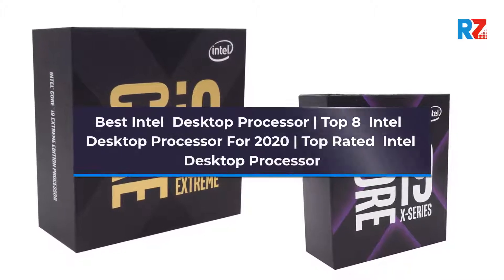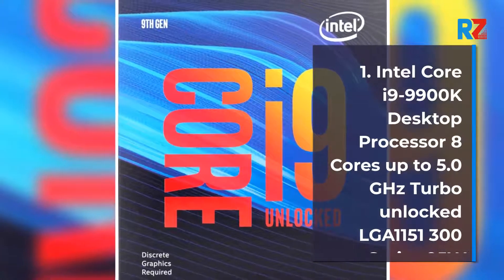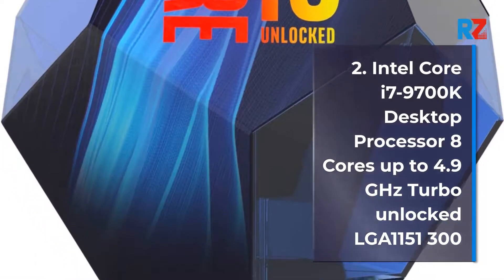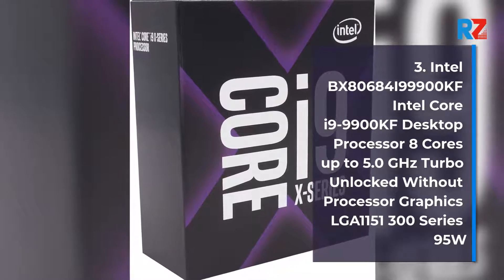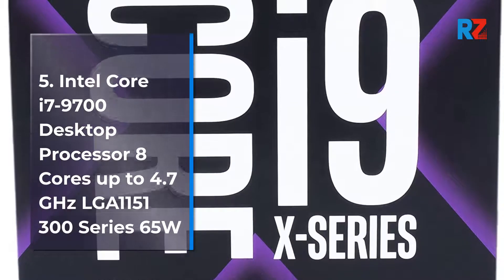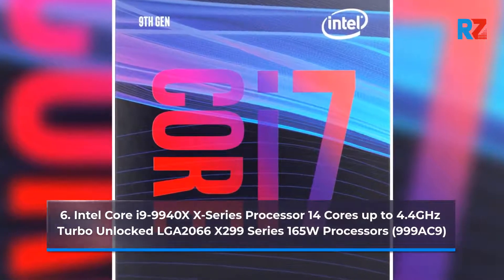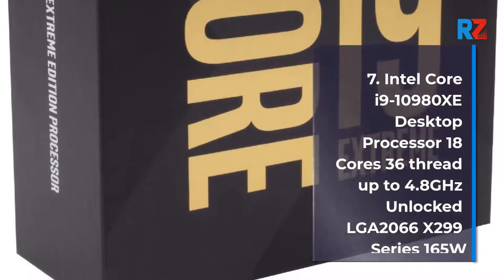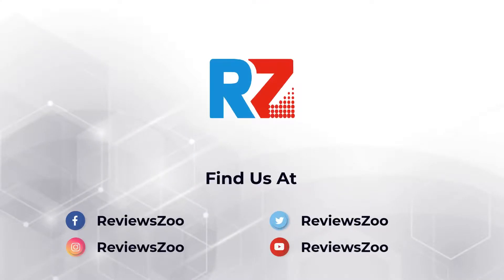Best Intel Desktop Processor | Top 8 Intel Desktop Processor For 2022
Best Intel  Desktop Processor | Top 8  Intel  Desktop Processor For 2022 | Top Rated  Intel  Desktop Processor